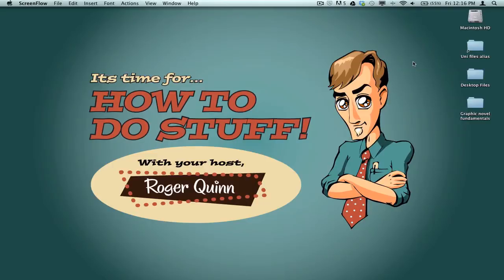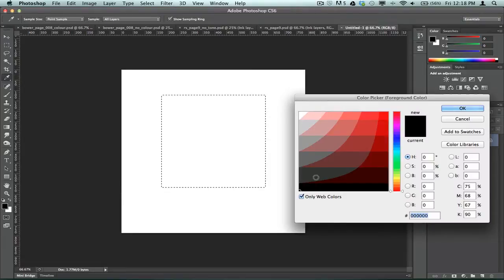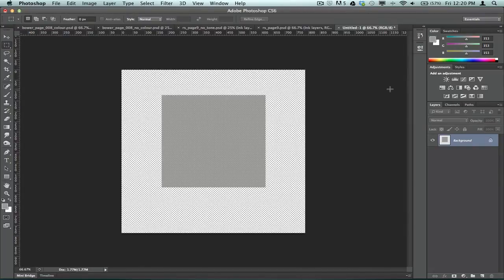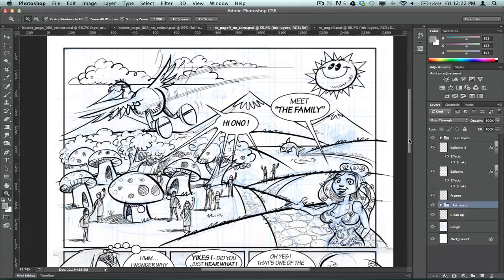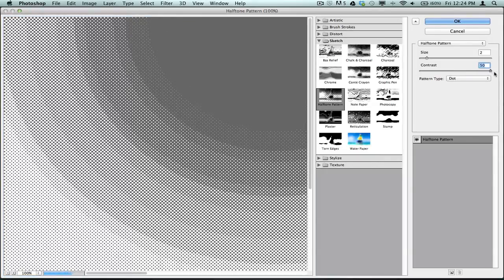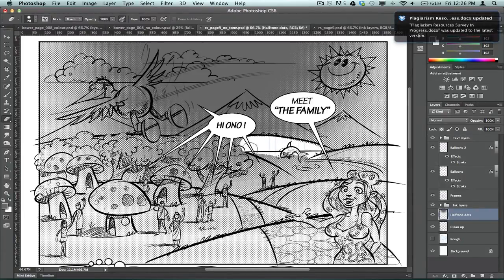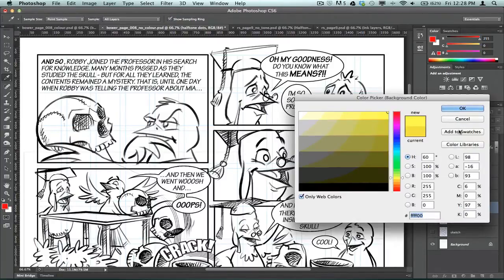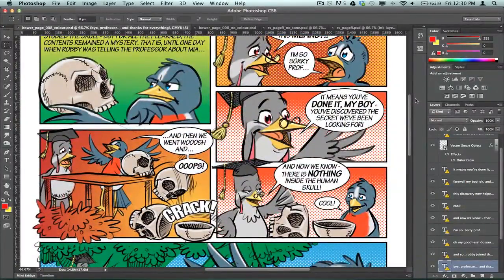How to make comic art 'halftone dot' effect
Tutorial explaining simple method for creating traditional comic art halftone dot digitally using Adobe Photoshop